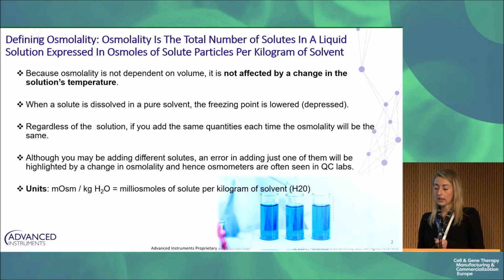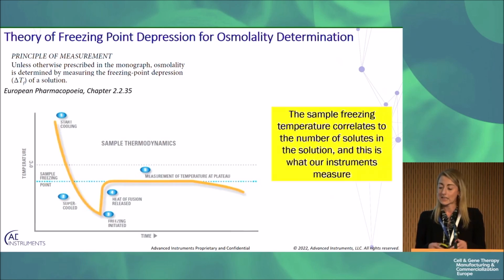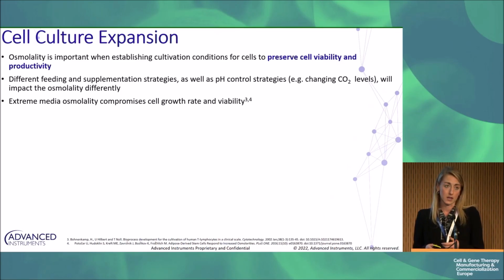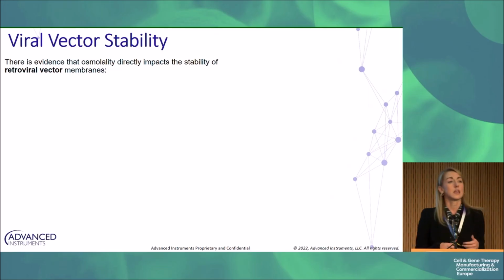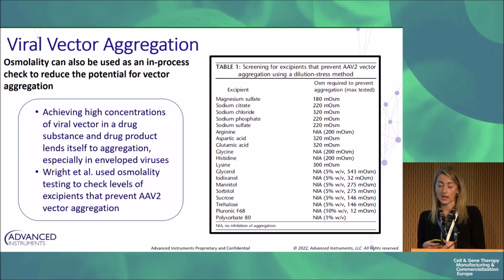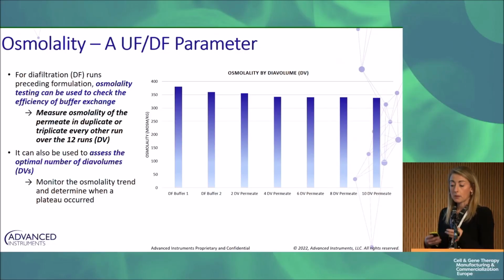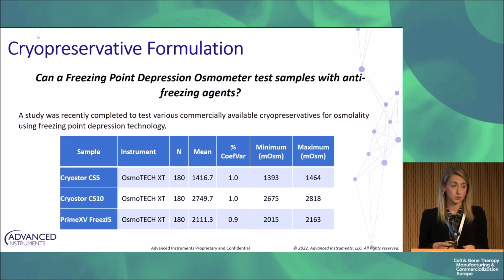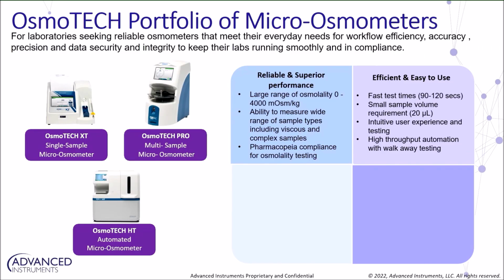[영인에스티] (Nova Biomedical) Osmolality Testing in Cell & Gene Therapy Manufacturing